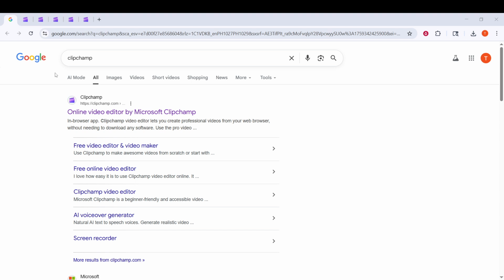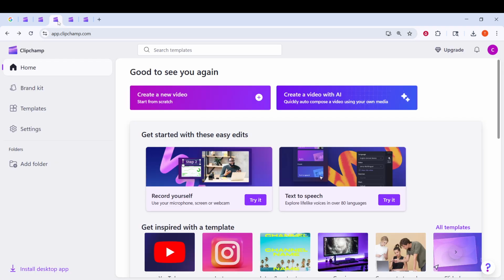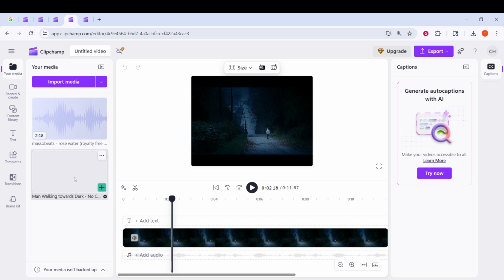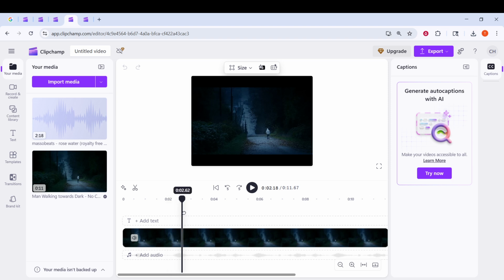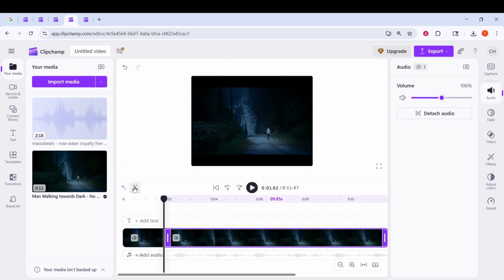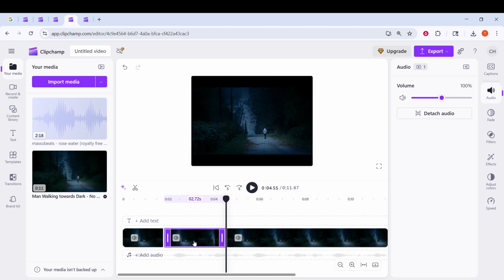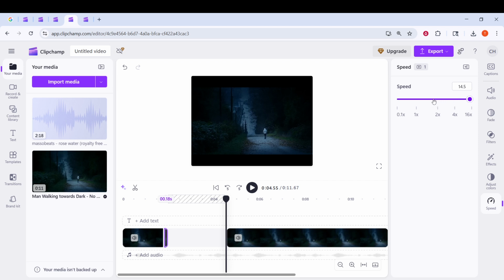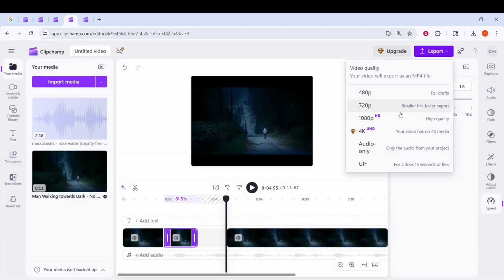How to Change Video Speed (Part of a Clip) in Clipchamp [2026 Full Guide]